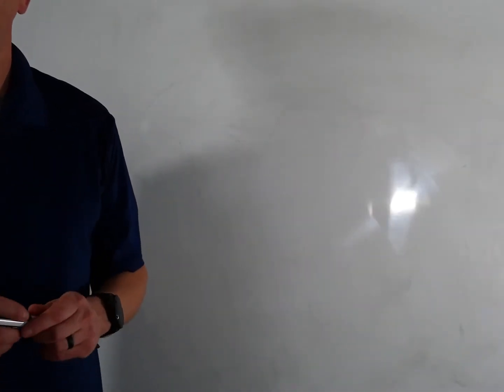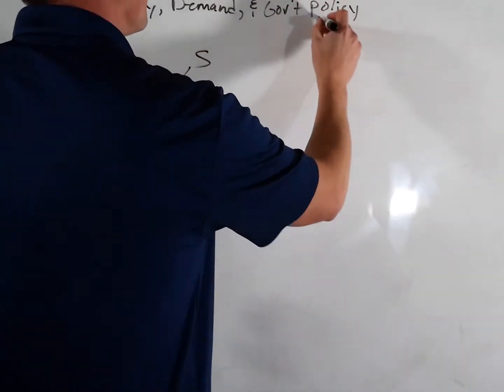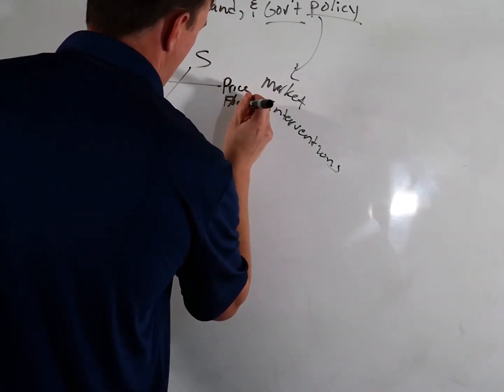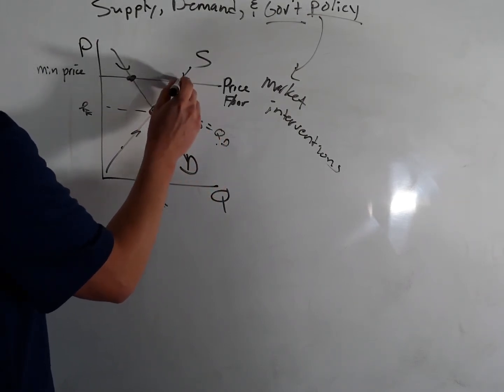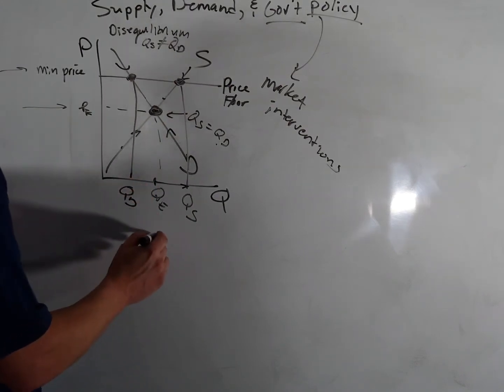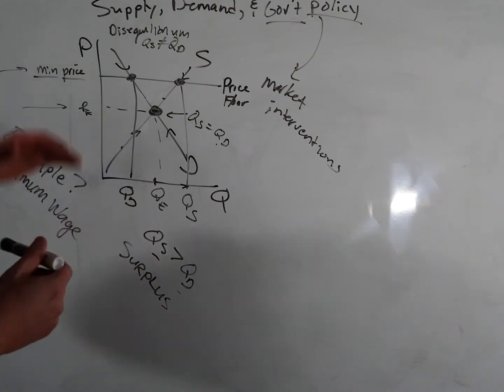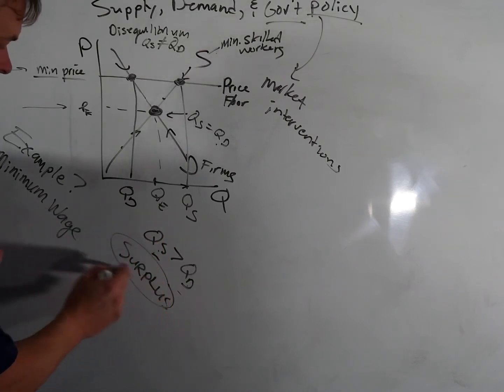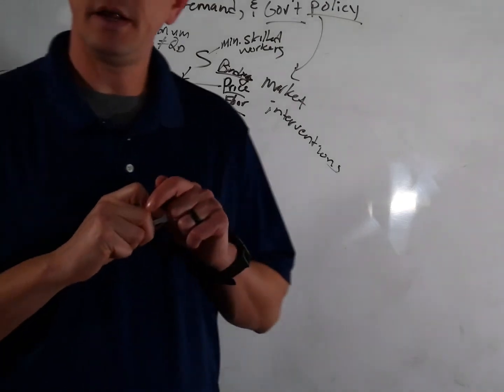Binding Price Floors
Principles of Microeconomics, Ch 6 Supply Demand and Government Policy